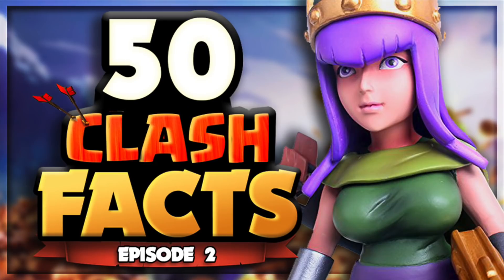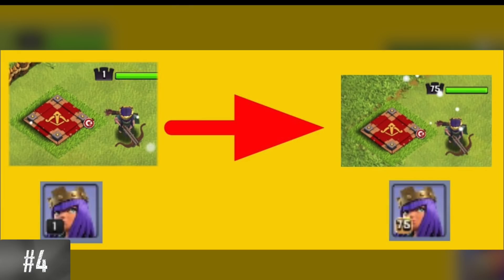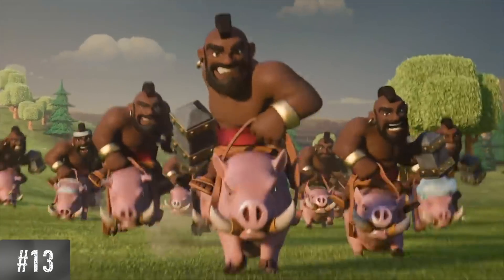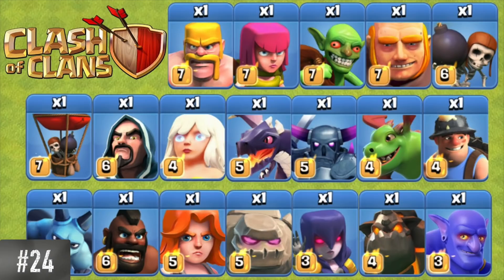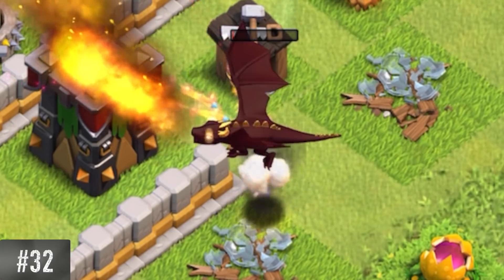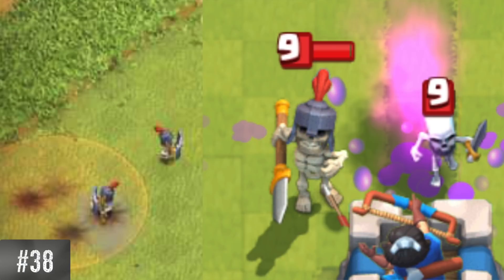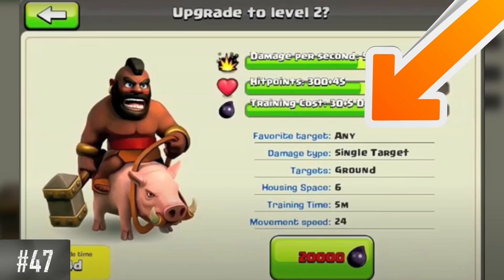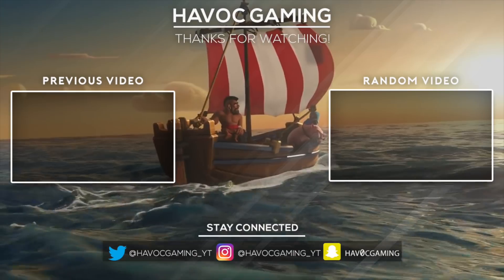50 Random Facts About Clash of Clans (Episode 2)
50 Clash of Clans FACTS that YOU Should Know! - Episode 2

Today we'll be discussing 50 Clash of Clans FACTS that YOU Should Know! EP.2 This is the second episode, or.. part 2. All Episodes will contain 50 facts about coc you may have or didn't know. We explore cool Easter eggs, attention to detail, tips and facts!

Discord Backup Link!